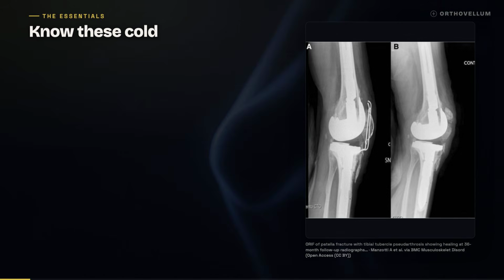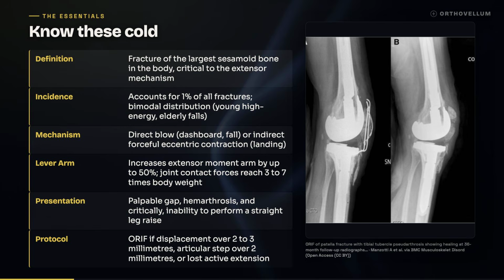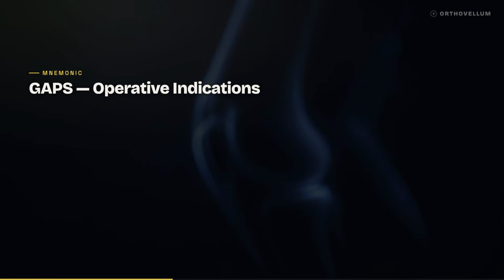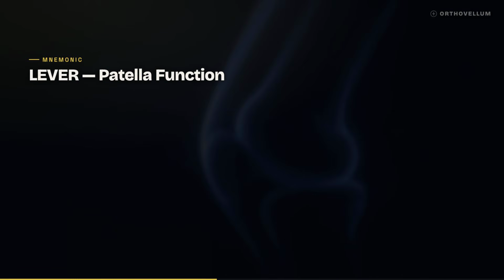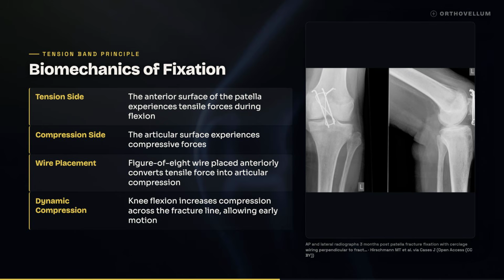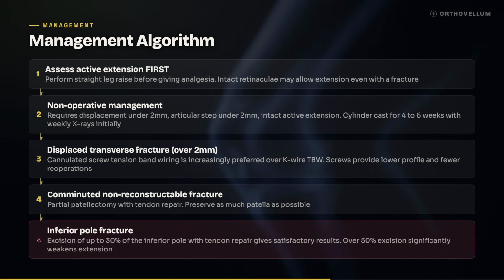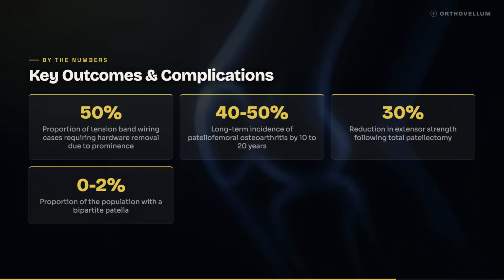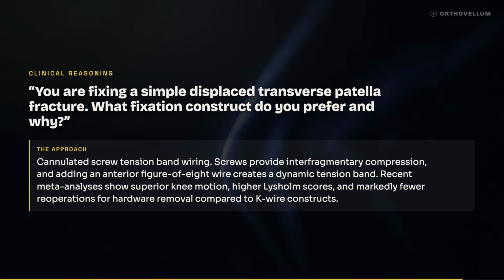Shattered Kneecap: Can You Still Straighten It?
An in-depth masterclass on patella fractures

⏱ Chapters
0:00 Intro
4:33 Clinical reasoning — Extension
5:02 Clinical reasoning — Implant

OrthoVellum: evidence-graded orthopaedic education — anatomy, imaging, the decisions that decide the outcome, and the honest numbers behind them. New lectures and Shorts every week.

Orthovellum.com